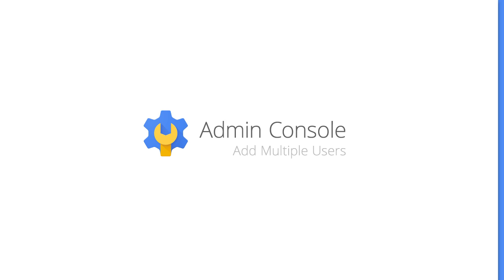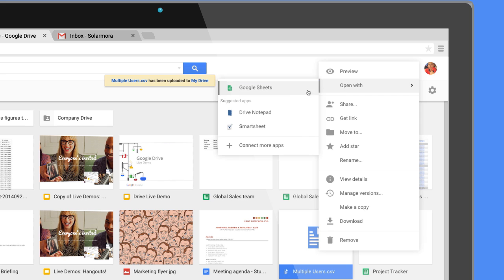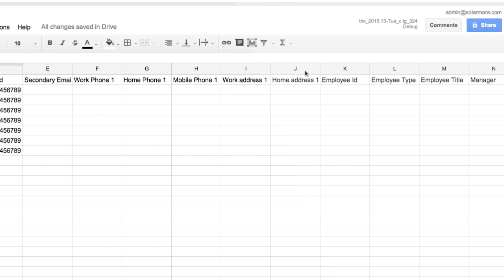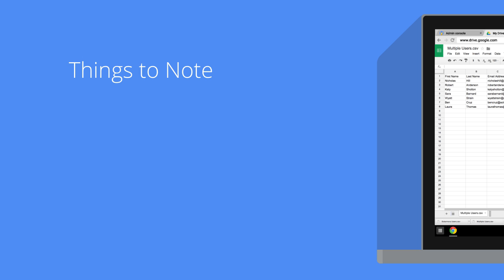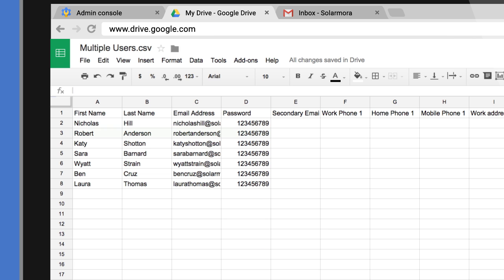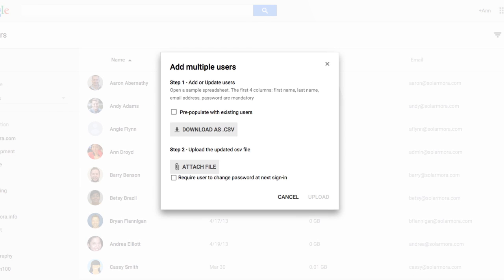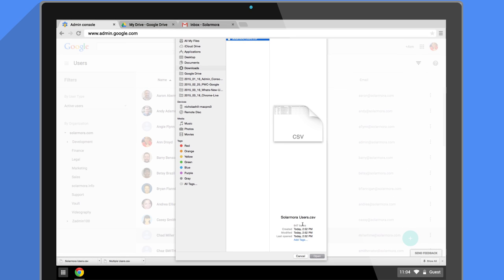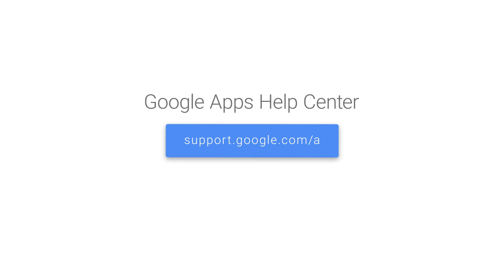Create multiple Google for Work user accounts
You can create multiple new Google for Work user accounts from the Google Admin console using a simple spreadsheet.